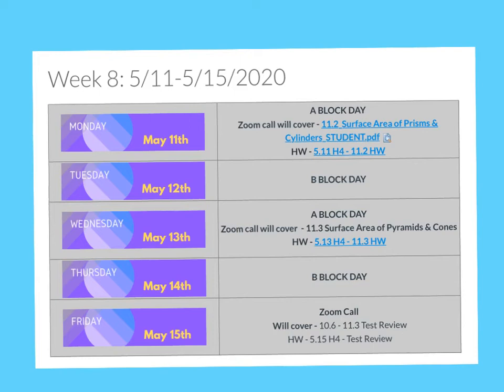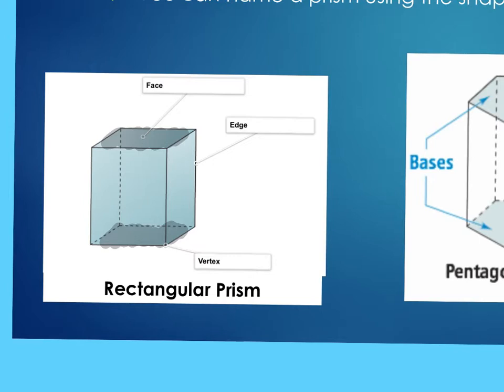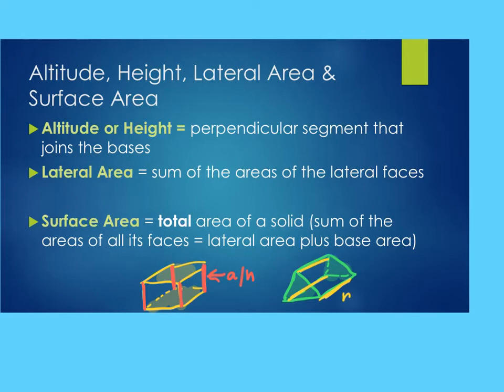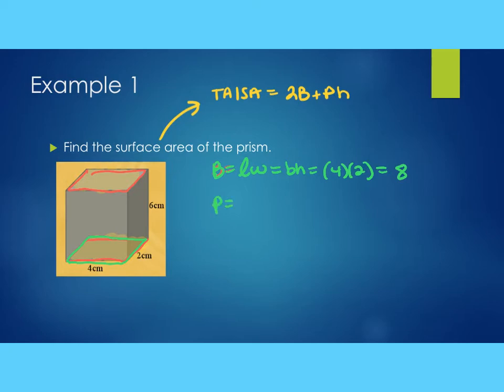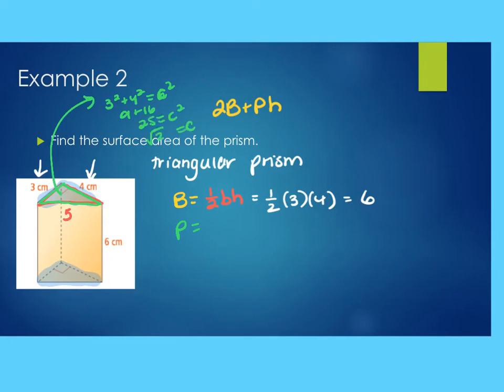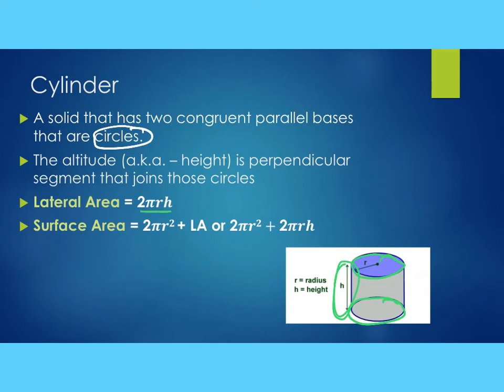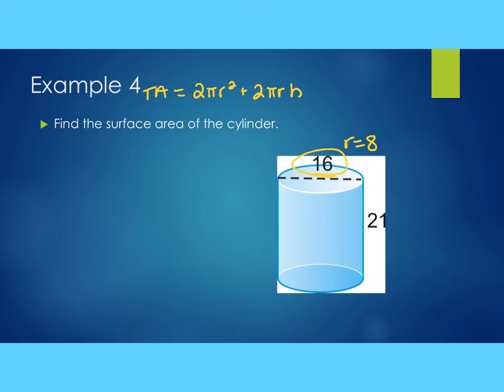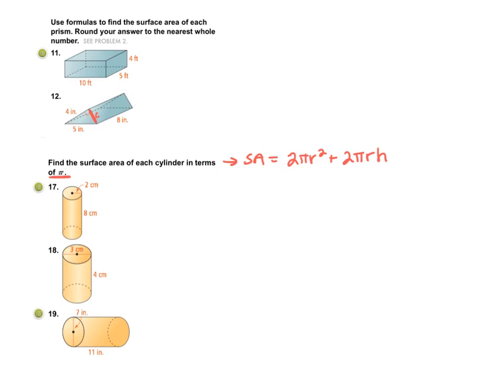5.11_112 Surface Area of Prisms & Cylinders